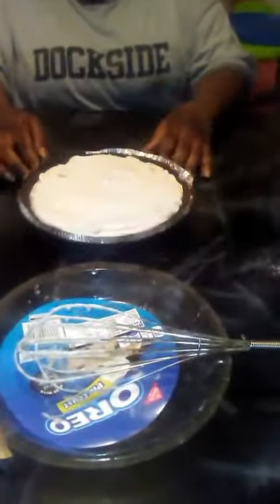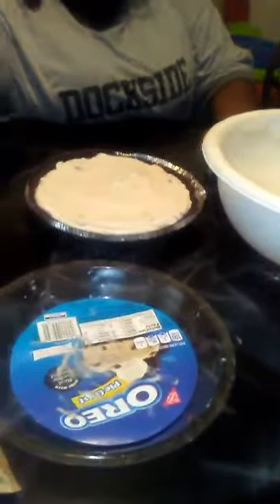Making a Oreo pie 🍰